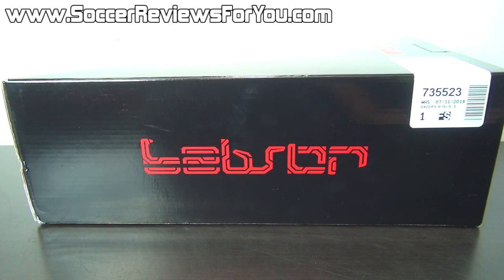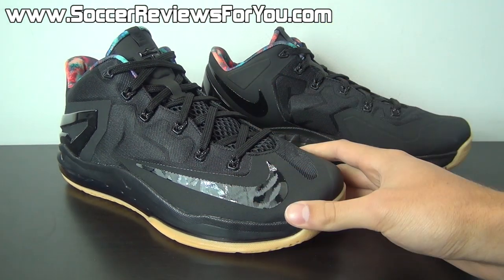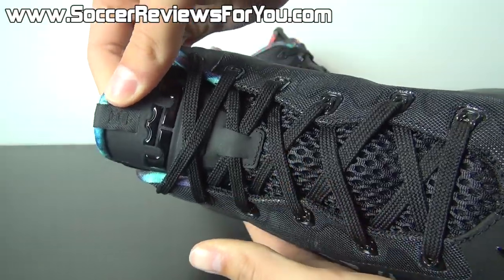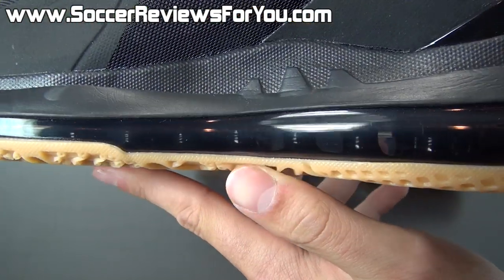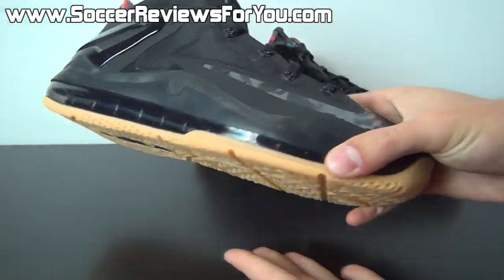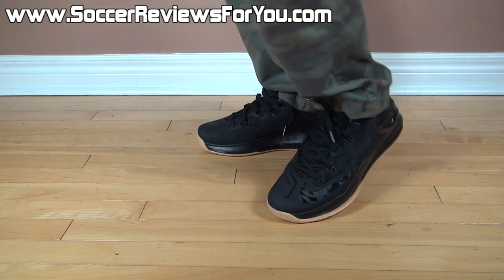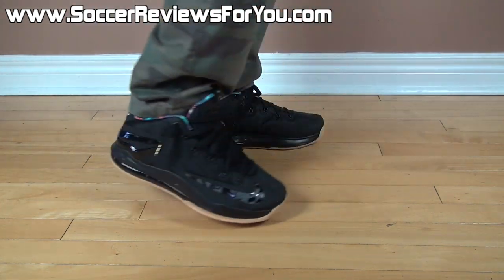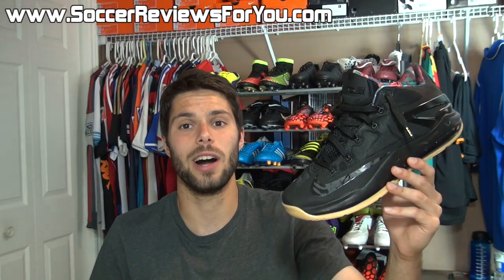Nike Lebron 11 Low Black/Gum - Review + On Feet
Nike Lebron 11 Low Video Review